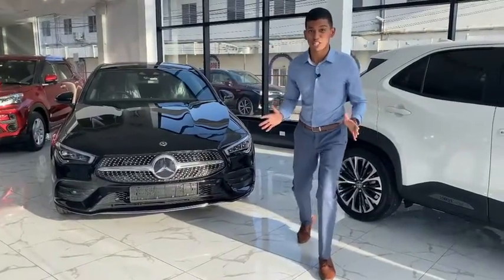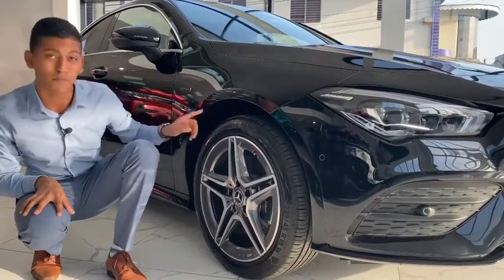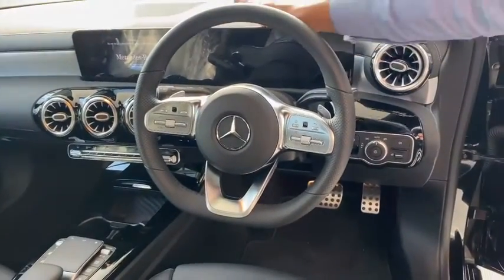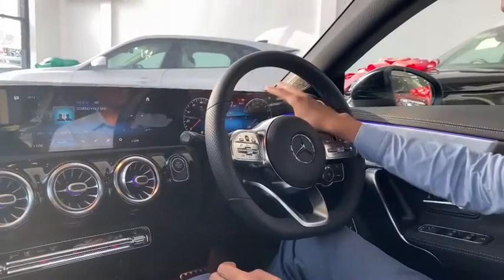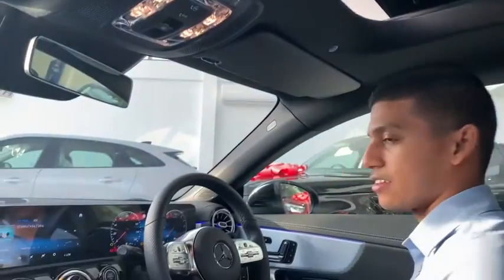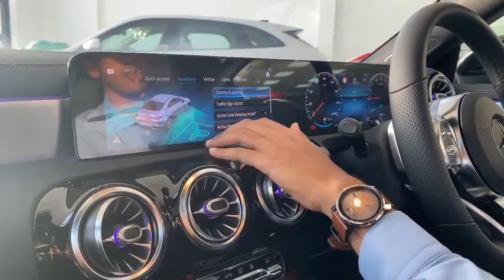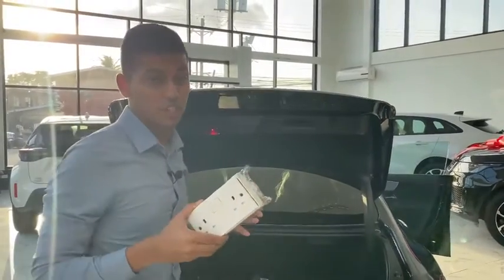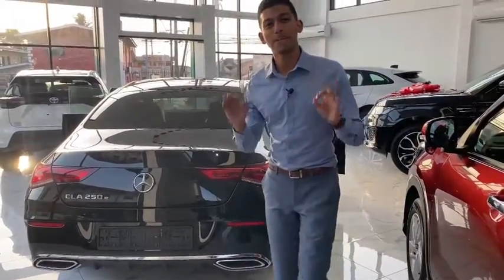Mercedes Benz CLA 250 E review.